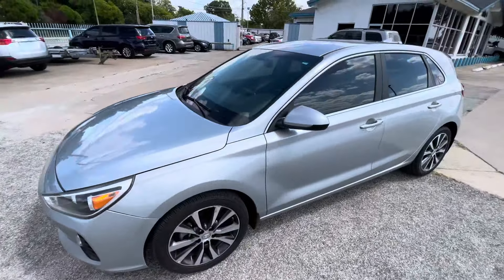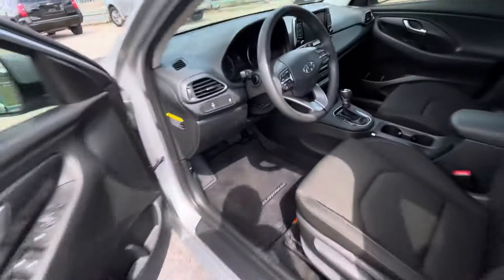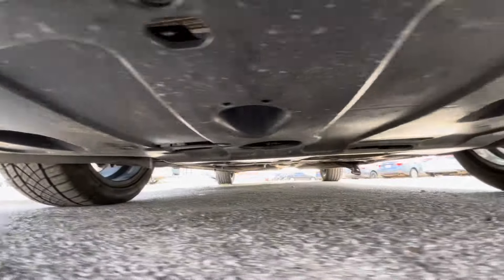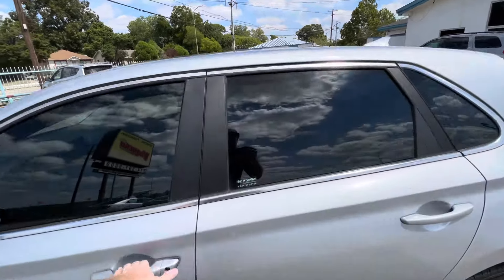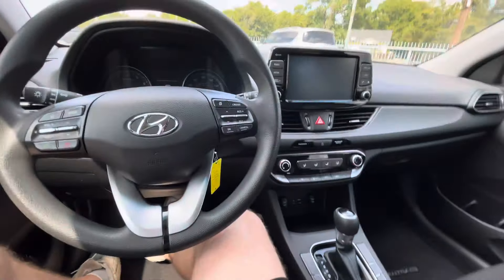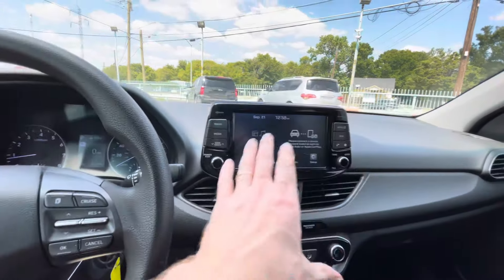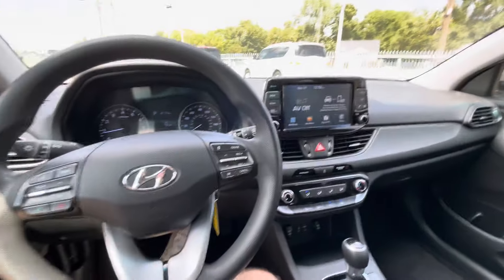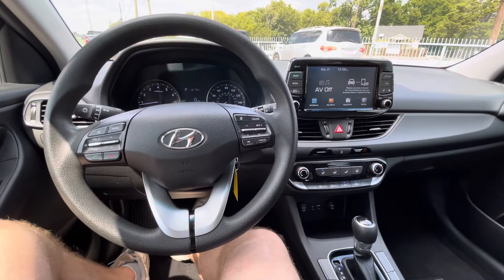2020 Hyundai Elantra GT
2020 Hyundai Elantra GT 106k

KMHH35LE1LU121983

Clean title
Clean CARFAX, 1 owner
Original mileage
Warranty available

2.0L 4 cylinder engine is very reliable and good on gas 35+ MPG, backup camera, Bluetooth, new oil and filter, new brakes all around, new battery and starter, good tires, really nice and sporty looking comfortable daily driver, ready to go anywhere, come test drive it today!

We have 100+ 5 star reviews and 3000+ real followers on Instagram: @marsdealership

$10399 СА$Н + Tax, Title & Registration = $11750 TOTAL

Listеd рricе is са$н but we hаvе оthеr 0рТi0п$

7512 C F Hawn Fwy, Dallas, TX, 75217

My wife and I founded MARS Dealership LLC in 2021 and we’ve helped over 300 people to find a car they want. Our goal is to be a place where you can buy a used car and be sure it’s good. Not just flip as many as we can.  And if we list a car means I’d let my mom drive it!